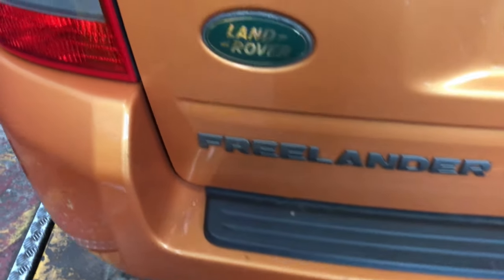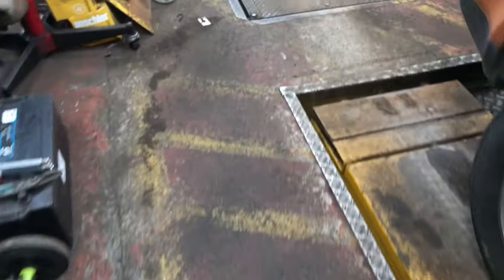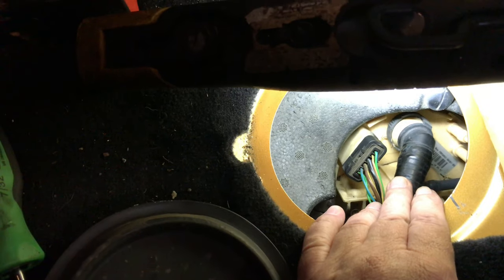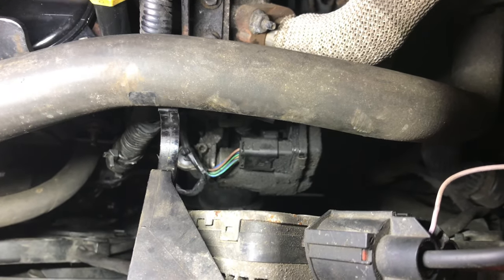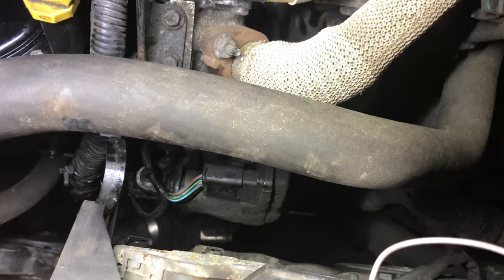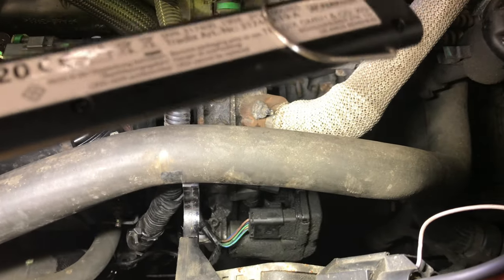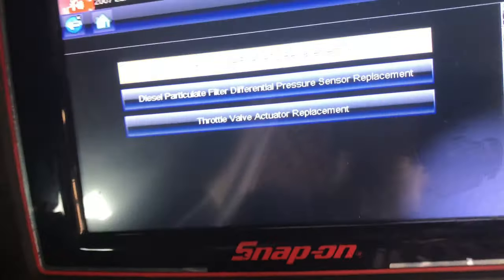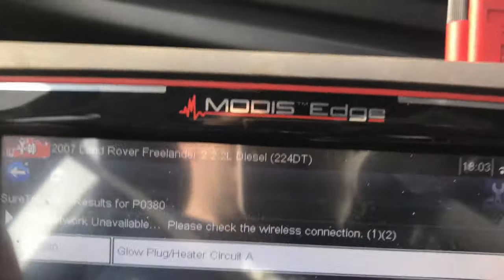Freelander 2 - Intermittent No Start! P02E0-13, P02E9-00, P02E1-00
Freelander 2